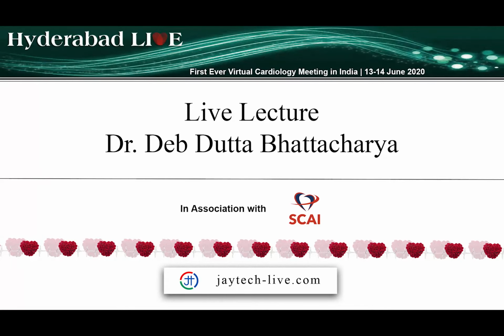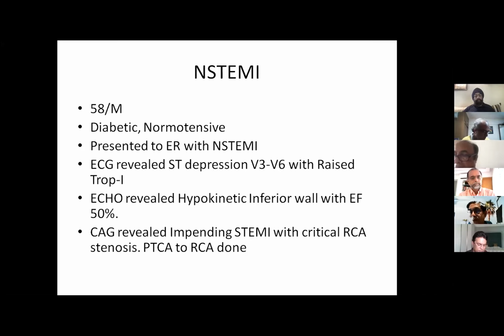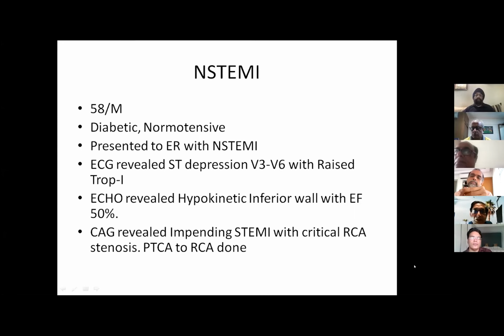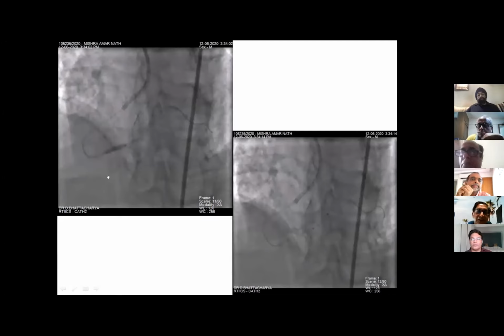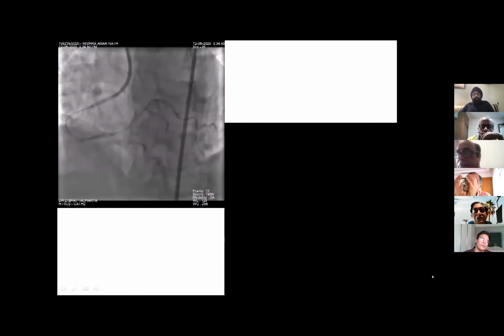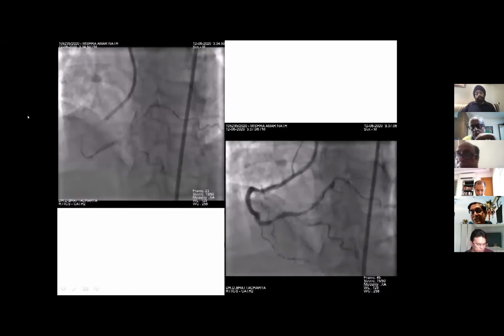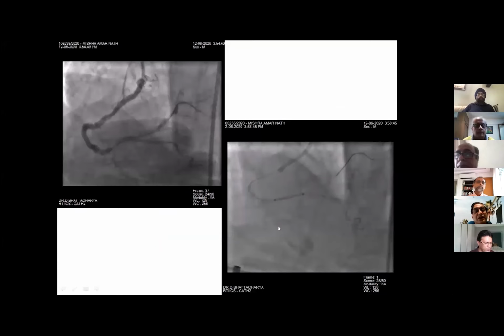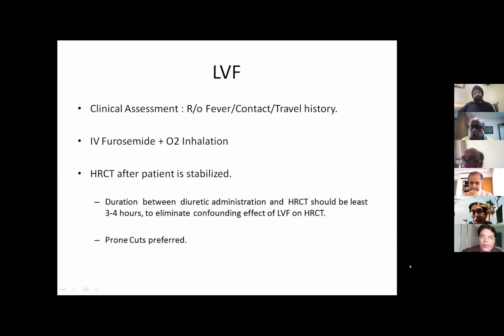Hyderabad Live 2020 - Day 2 - Session 1 - Dr. Debdutta Bhattacharya